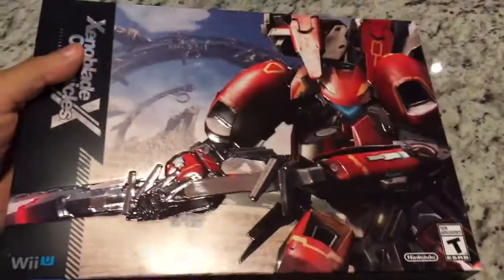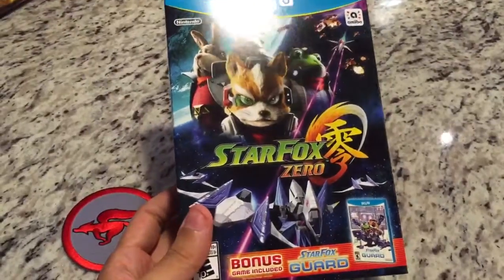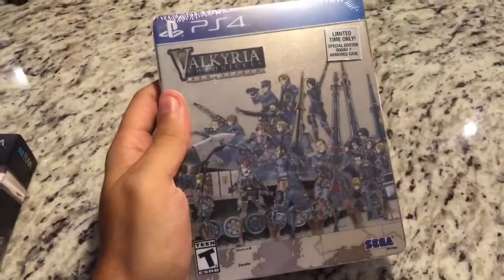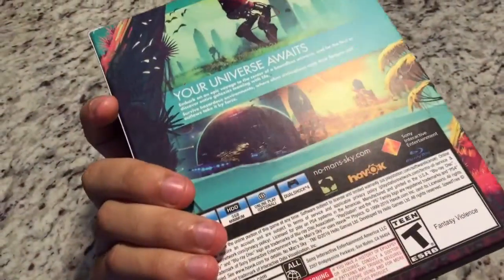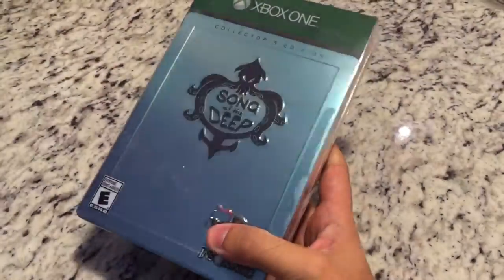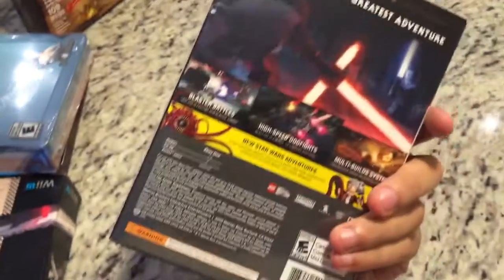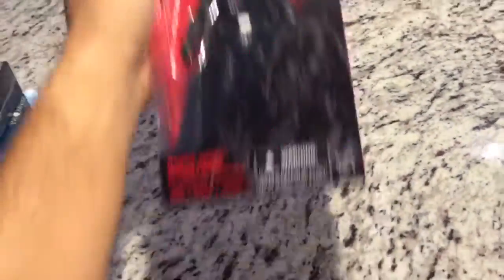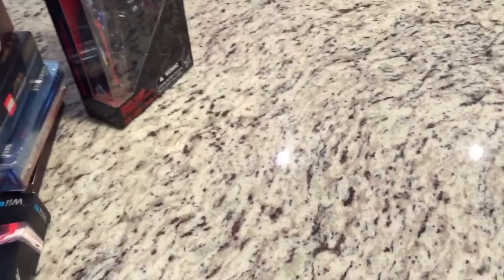Video Game Pick-Ups!!! September 2016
New Video Game and Toy Pick Ups